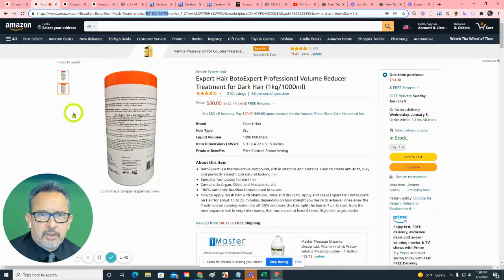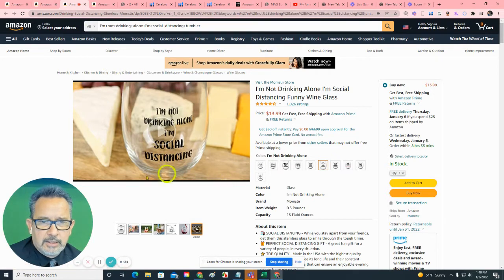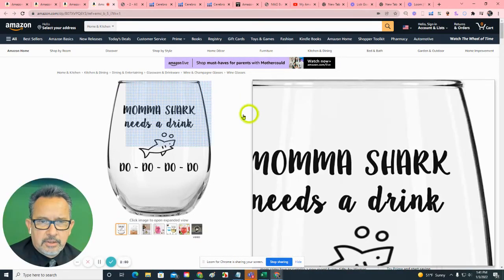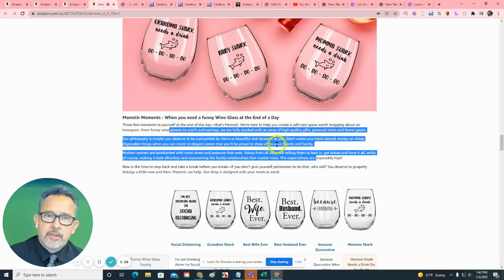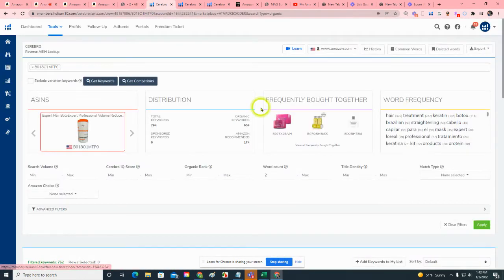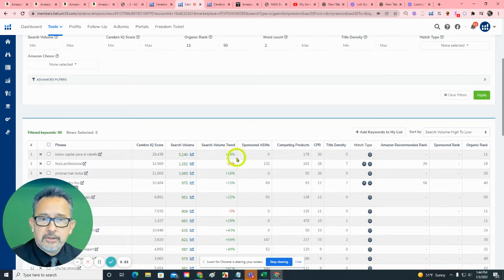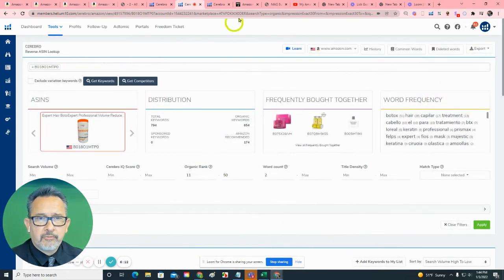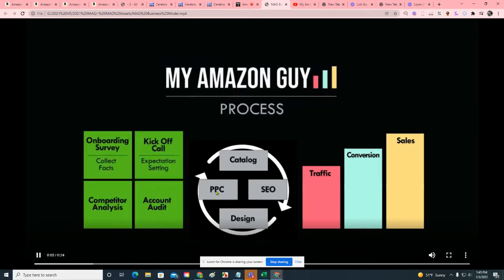ASIN Review: Expert Hair BotoExpert Professional Volume Reducer Treatment for Dark Hair - Amazon FBA